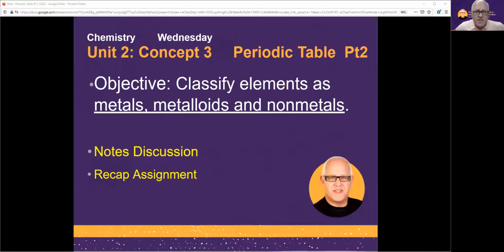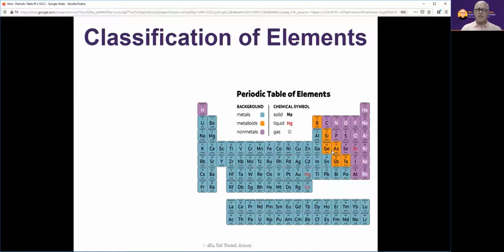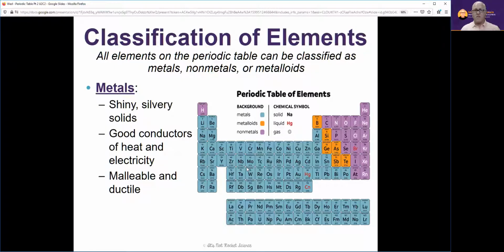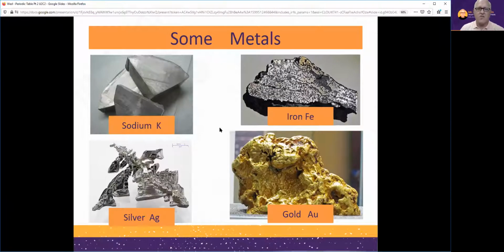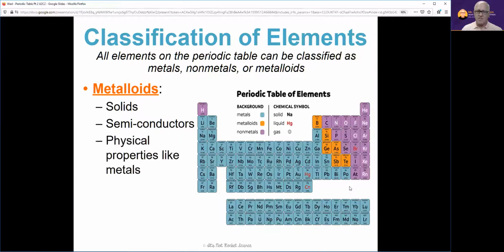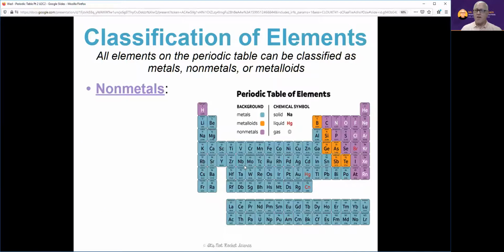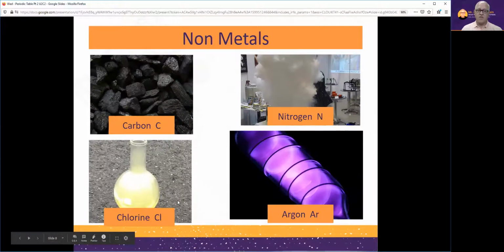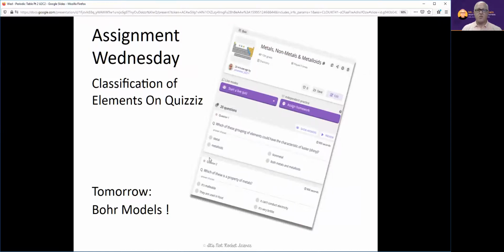Classifying Elements U2C3P2